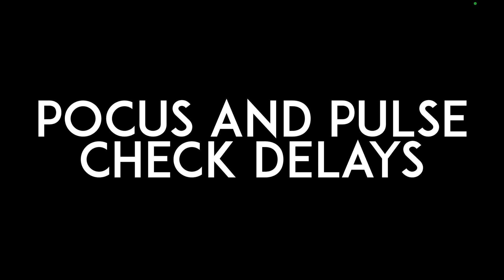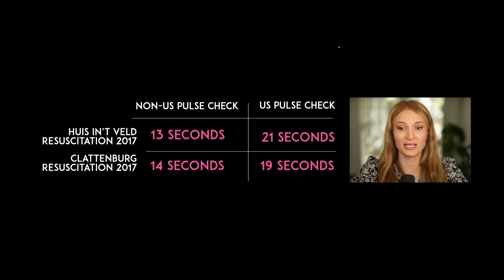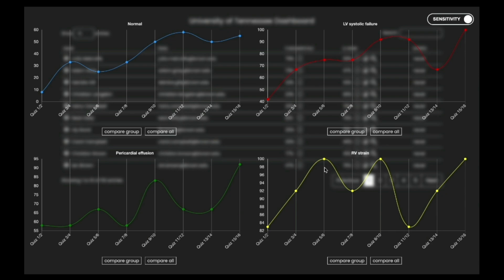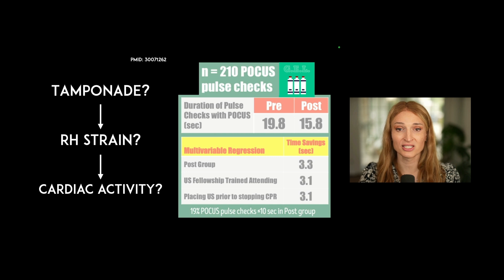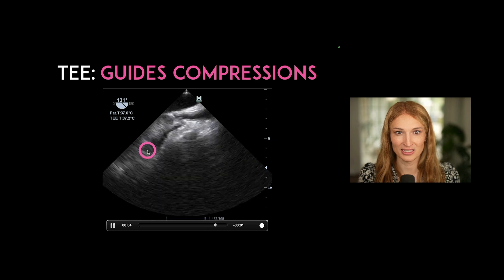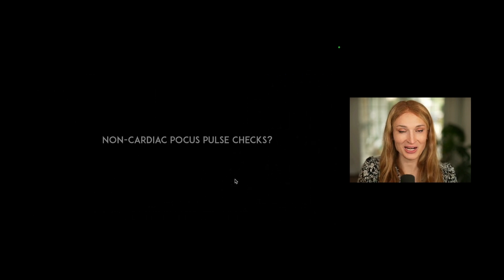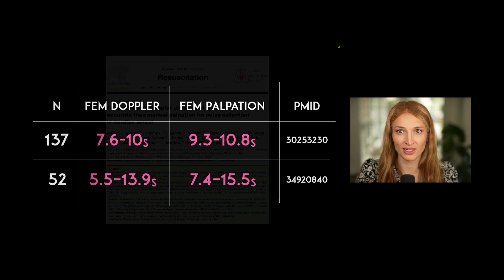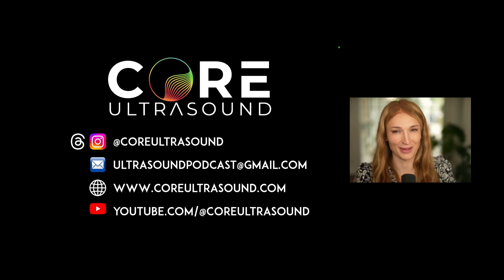How Ultrasound Can Transform Cardiac Arrest Resuscitation (Part 2!)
In part two of this series on using ultrasound during cardiac arrest, I dive into advanced strategies to further optimize your resuscitation care:

1️⃣ Avoiding Pulse Check Delays: Learn how to use ultrasound efficiently during pulse checks to minimize interruptions in chest compressions and maintain high-quality CPR.

2️⃣ Resuscitation Modifications: Discover practical modifications and techniques that integrate ultrasound into your resuscitation workflow, improving team performance and patient outcomes.

Building on the foundation from part one, this video focuses on actionable tips to take your ultrasound skills to the next level during cardiac arrest scenarios.

🔗 If you haven’t seen part one yet, make sure to check it out for the essentials of using ultrasound to identify reversible causes, guide procedures, and support resuscitation!

By watching this (or any Core Ultrasound) education video or reading any of our content, you agree not to use this information as medical advice to treat any medical condition in either yourself or others, including but not limited to patients that you are treating. Consult your own physician for any medical issues that you may be having. This entire disclaimer applies to any and all content produced or discussed by Core Ultrasound. Under no circumstances shall any of the contributors on this website be responsible for damages arising from use of any topic discussed.

This content should not be used in any legal capacity whatsoever, including but not limited to establishing “standard of care” in a legal sense or as a basis for expert witness testimony. No guarantee is given regarding the accuracy of any statements or opinions made by Core Ultrasound.